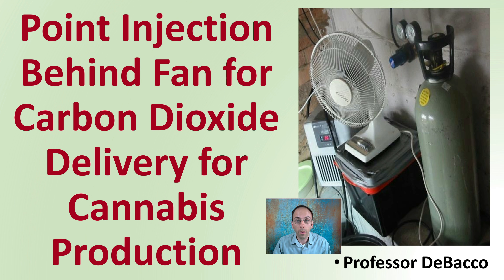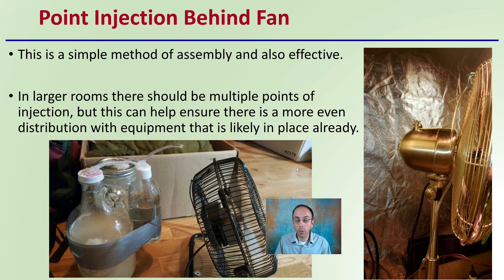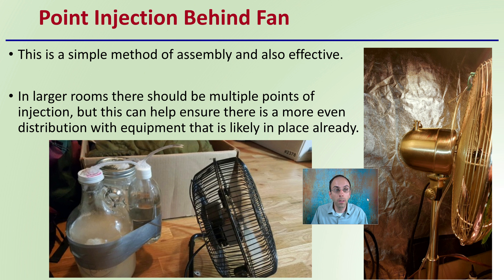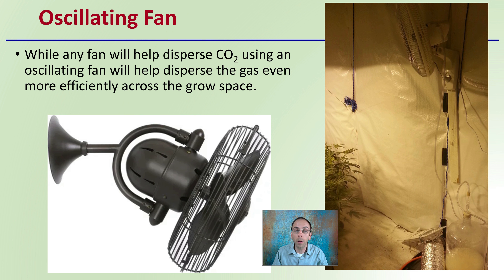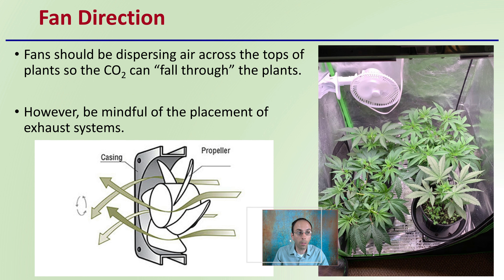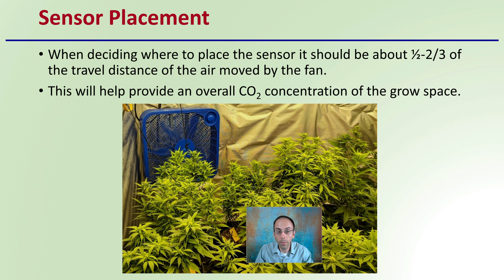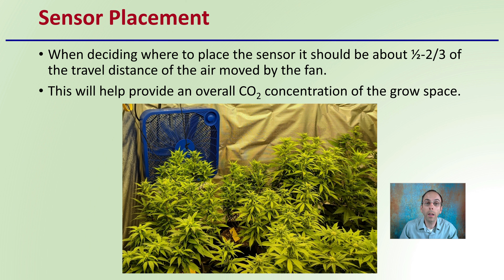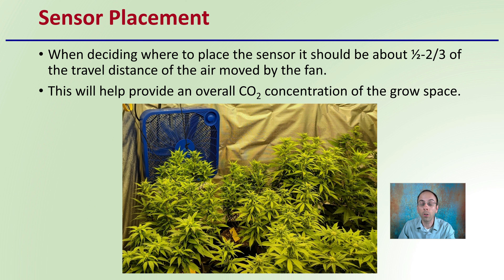Point Injection Behind Fan for Carbon Dioxide Delivery for Cannabis Production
Professor DeBacco

Point Injection Behind Fan
This is a simple method of assembly and also effective.
In larger rooms there should be multiple points of injection, but this can help ensure there is a more even distribution with equipment that is likely in place already.

Oscillating Fan
While any fan will help disperse CO2 using an oscillating fan will help disperse the gas even more efficiently across the grow space.

Fan Direction
Fans should be dispersing air across the tops of plants so the CO2 can “fall through” the plants.
However, be mindful of the placement of exhaust systems.

Sensor Placement
When deciding where to place the sensor it should be about ½-2/3 of the travel distance of the air moved by the fan.

This will help provide an overall CO2 concentration of the grow space.

*Due to the description character limit the full work cited for "Point Injection Behind Fan for Carbon Dioxide Delivery for Cannabis Production" can be viewed